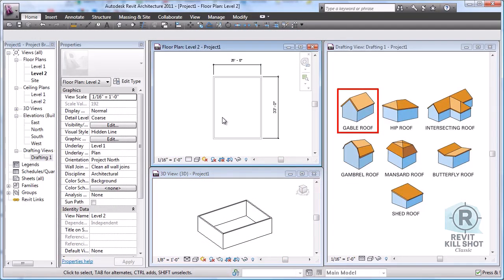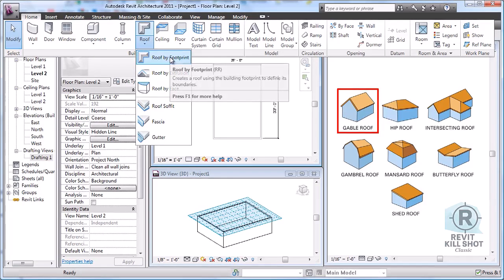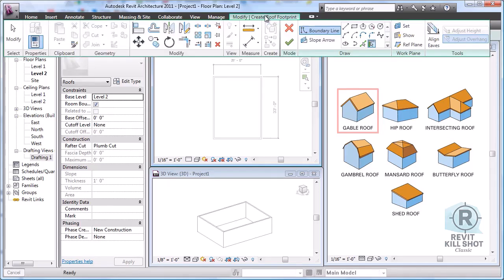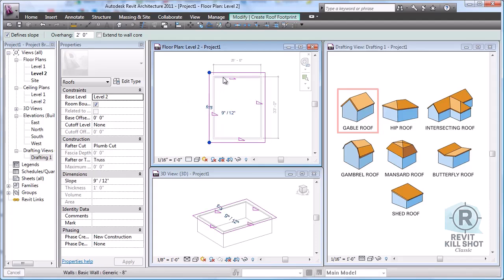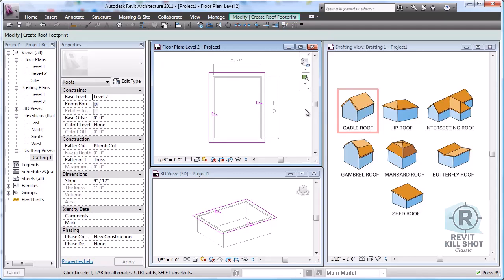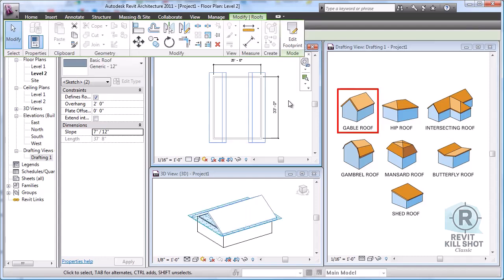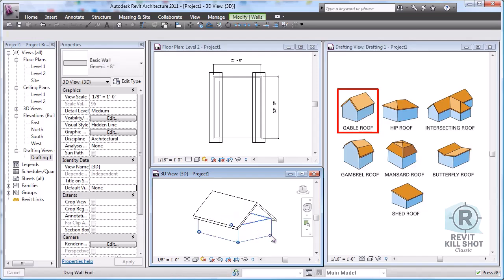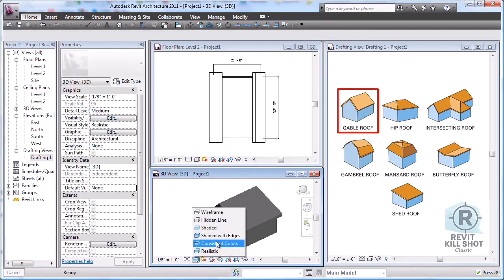REVIT Killshot Classic Gable Roof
These are the OG Killshots — fast, raw, and still deadly. Hand-picked from the early vault, each clip delivers timeless REVIT tips that still crush it today. No fluff. Just the good stuff.
👊 Bite-sized brilliance. 💡 Skills that stick. 🔁 Worth watching twice.